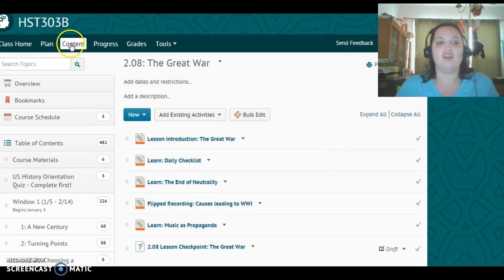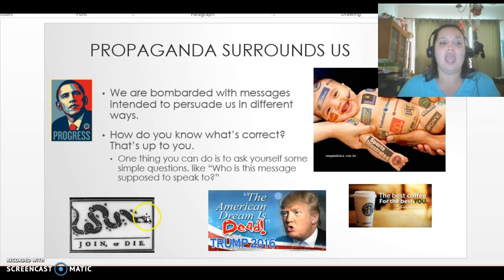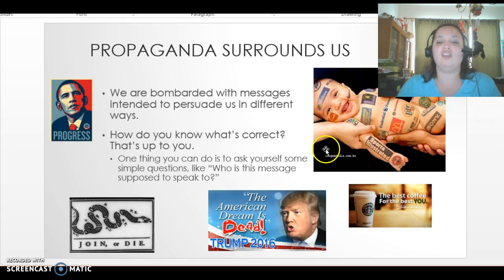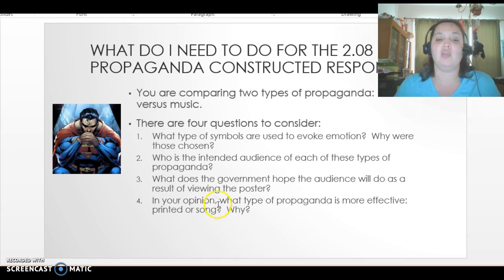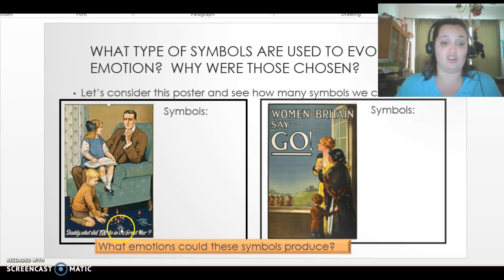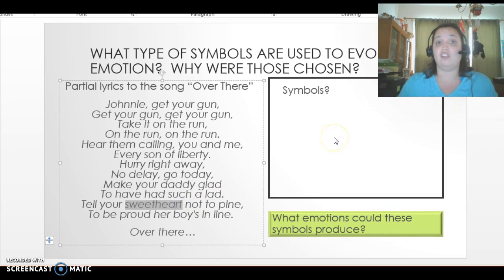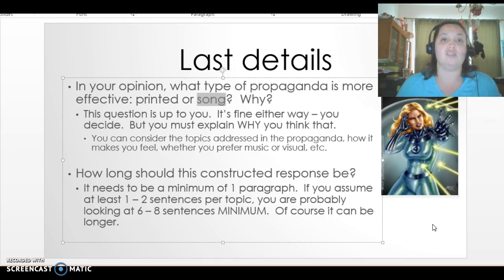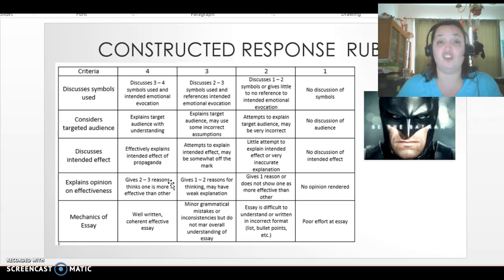2.08 Constructed Reponse Assist